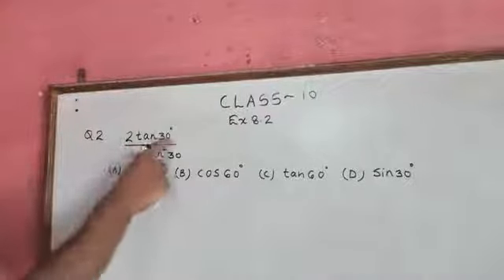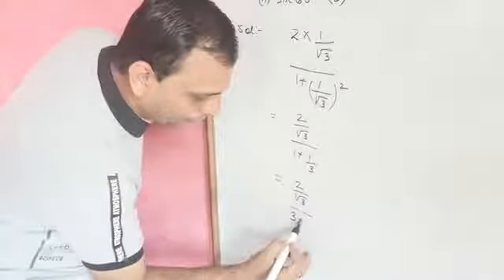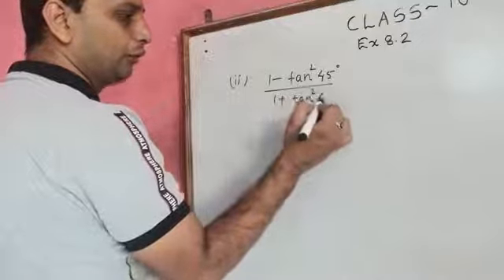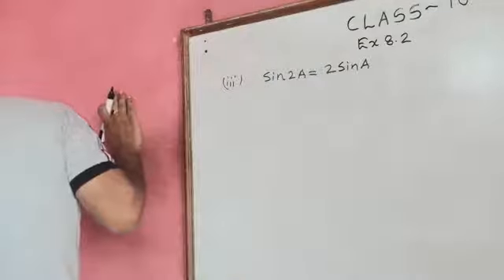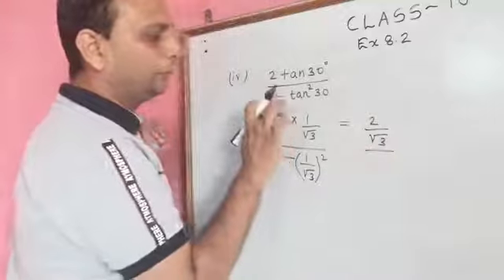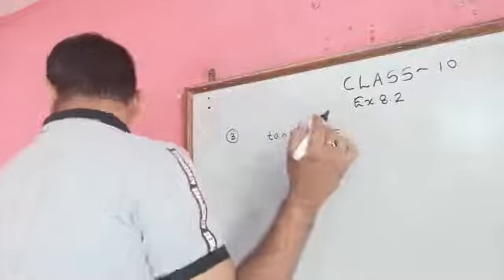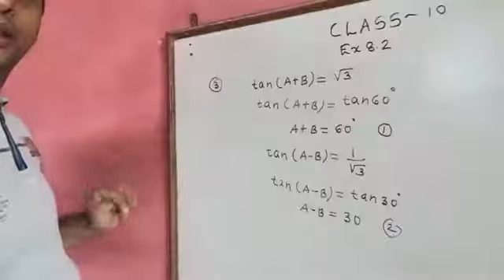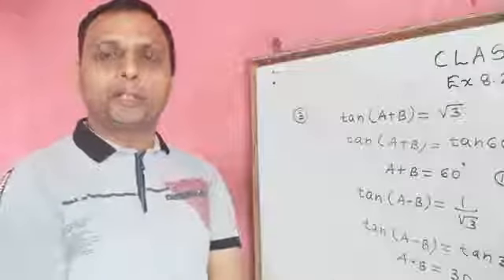Mathematics Class 10 Chapter 8 Trigonometry